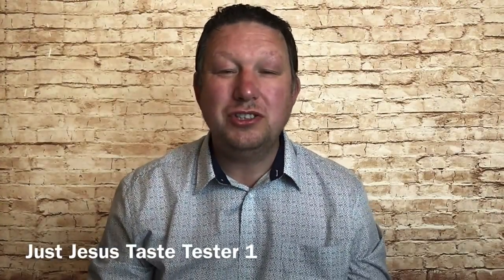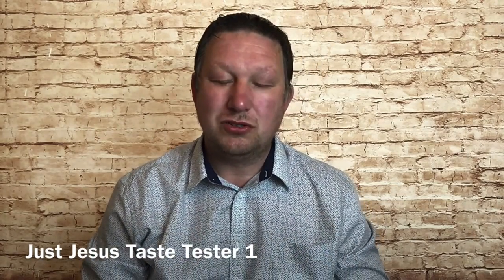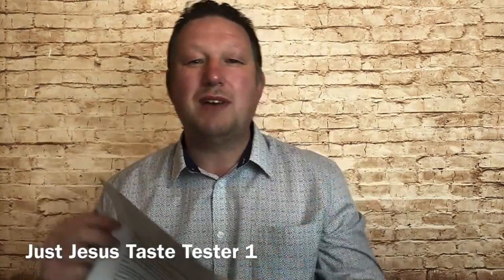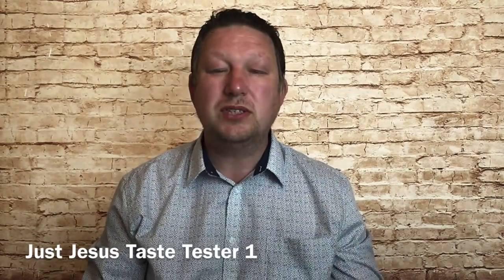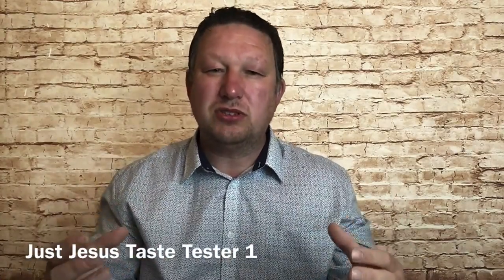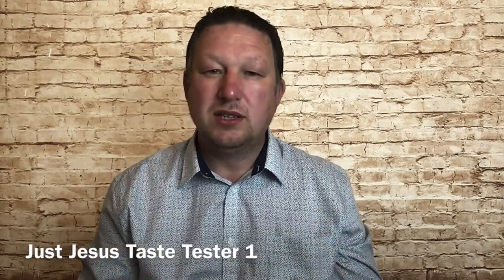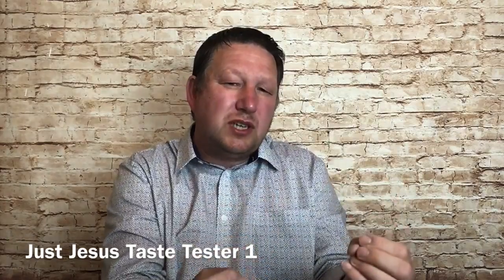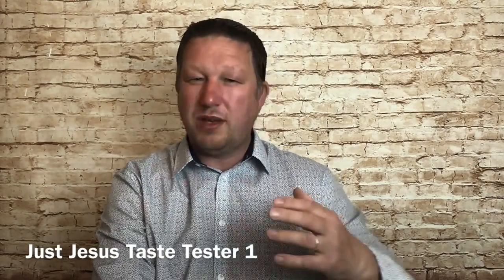Just Jesus: Taste Tester 1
New creation